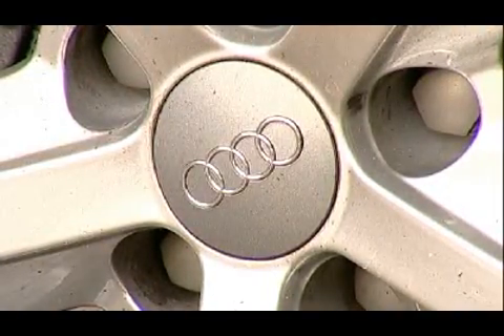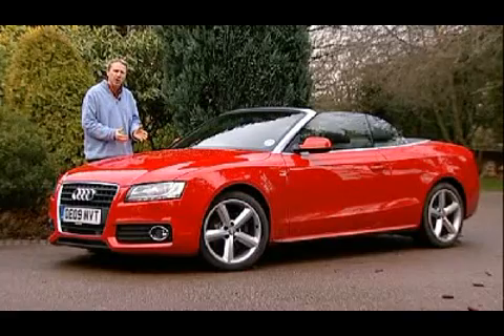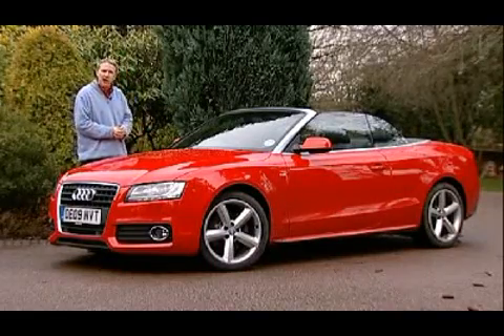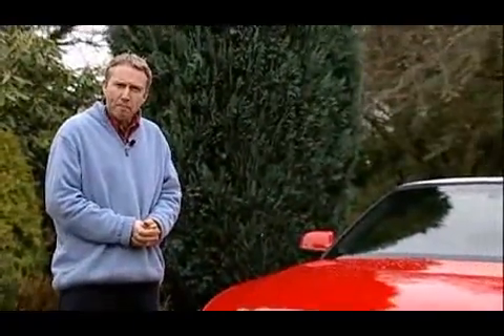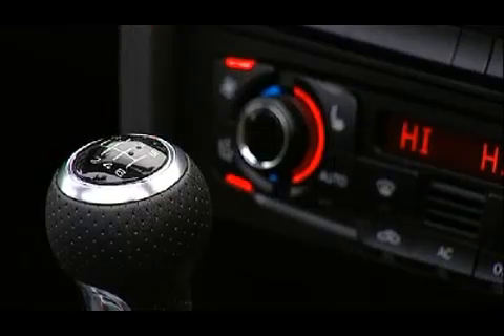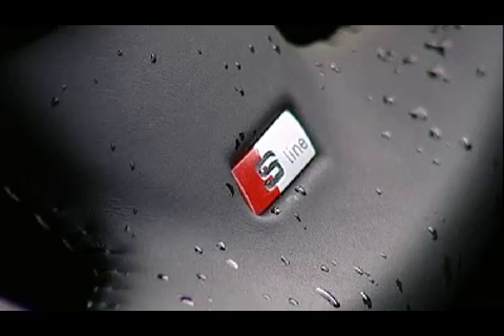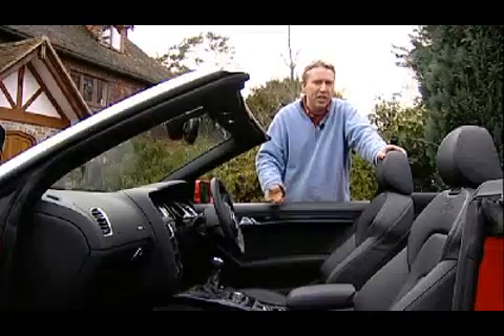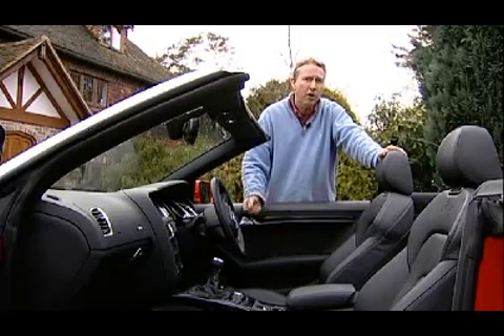Audi A5 Cabriolet Range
Audi A5 Cabriolet Range Review by Car & Driving for Inchcape Audi